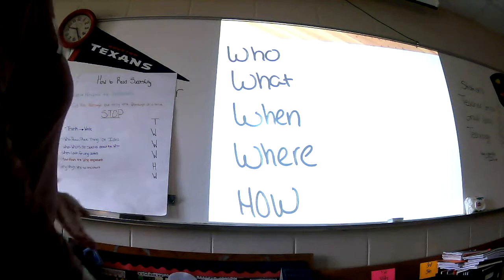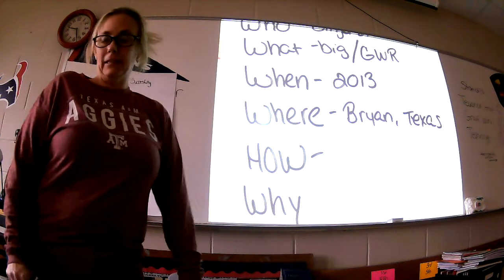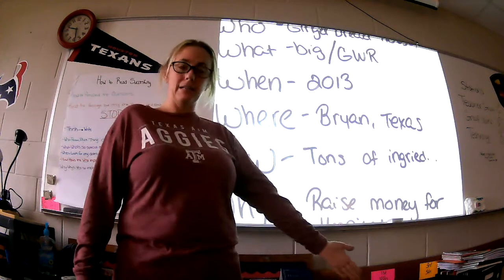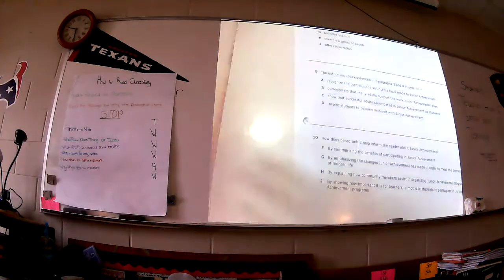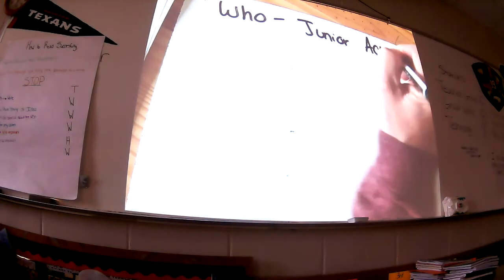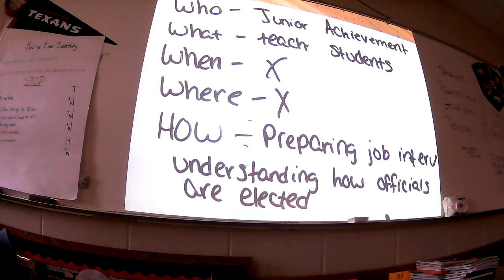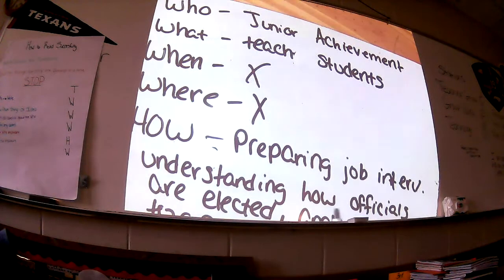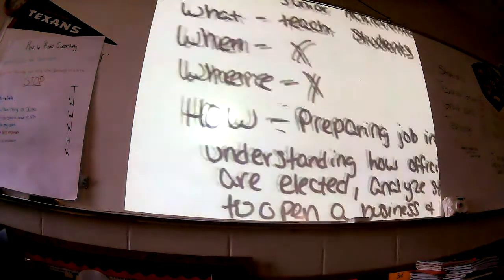BAX STRAT 4/22/2021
Strategy to Understanding Expository Texts